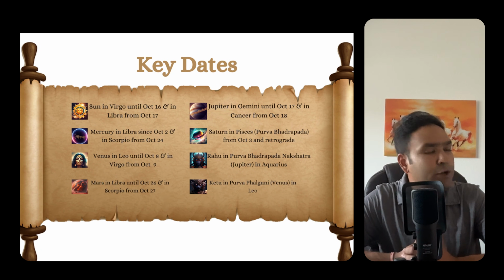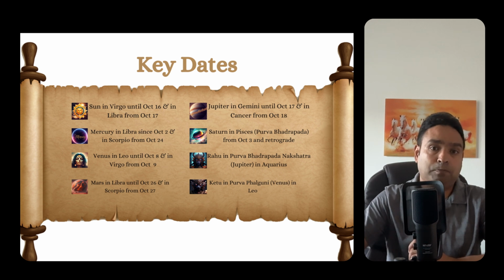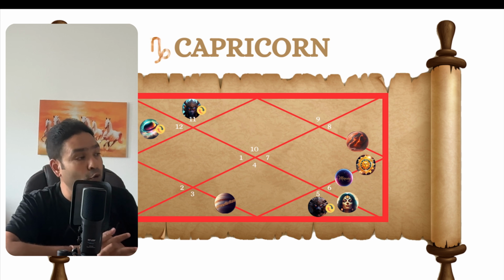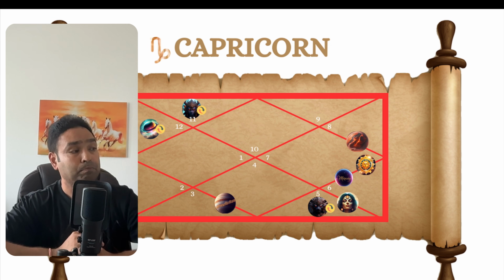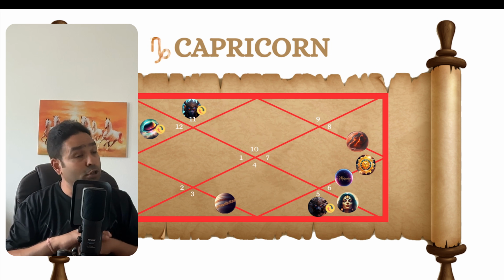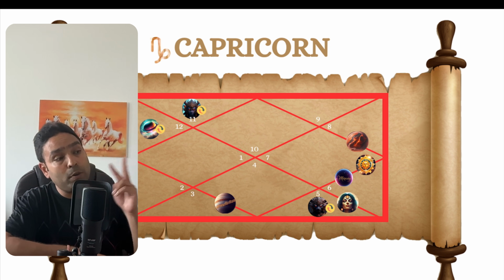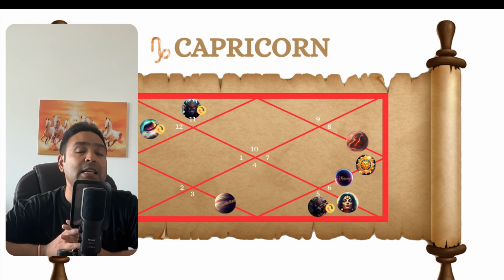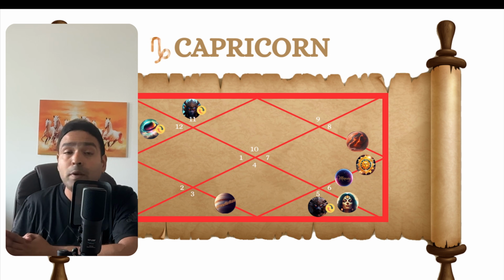What Does OCTOBER Hold for CAPRICORN in Vedic Astrology?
00:00 Introduction to October Monthly Reading
00:55 Key Planetary Movements in October
02:47 Impact on Capricorn: Family and Wealth
05:38 Career and Professional Growth for Capricorn
08:51 Relationships and Personal Life
13:35 Strategic Investments and Financial Gains
19:43 Conclusion and Final Advice

Discover what the month of October has in store for Capricorn according to Vedic Astrology. This video provides an in-depth look at the astrological predictions for Capricorn, covering various aspects of life such as career, relationships, and personal growth. If you're a Capricorn looking for insights into the upcoming month, this video is for you. Learn how the positions of the stars and planets will influence your life and make informed decisions to navigate the challenges and opportunities that October may bring. Get ready to unlock the secrets of Vedic Astrology and gain a deeper understanding of your destiny.